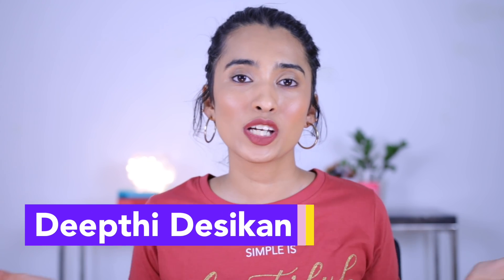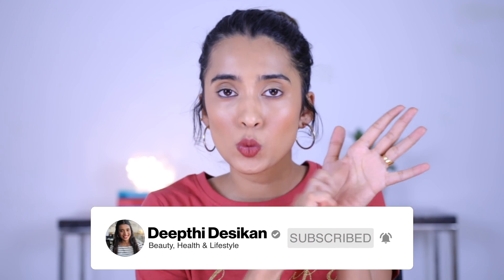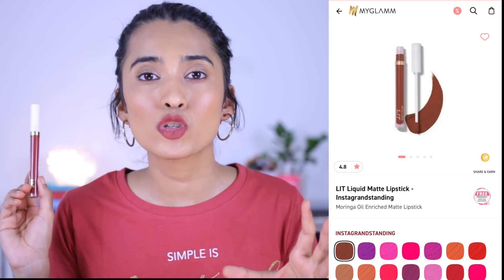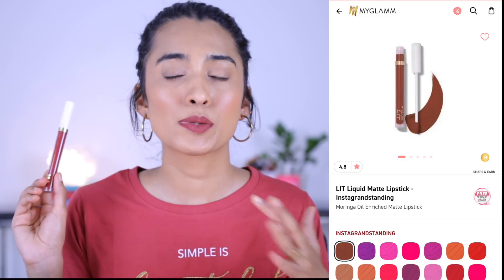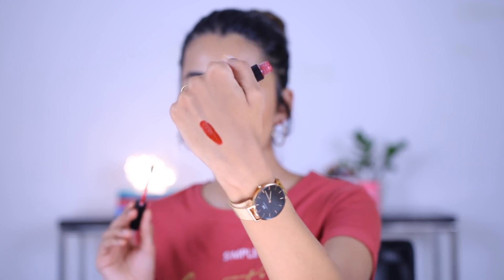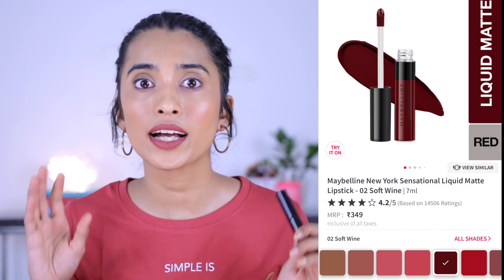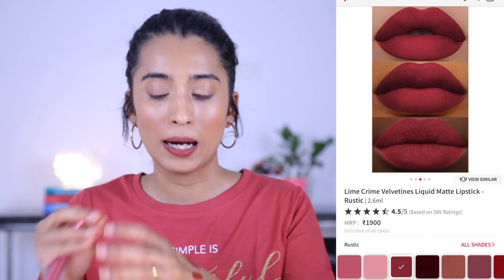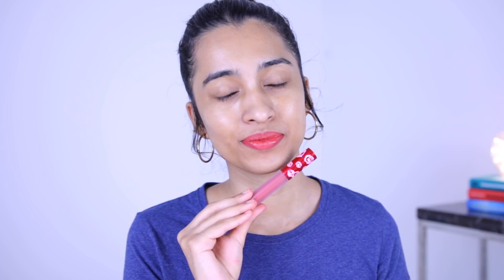💄Lipsticks That Looked Nothing Like The Swatches Online | I Was In For A Surprise 😳😱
Hi in today's video I am talking about lipsticks that looked nothing like the swatches on the websites or certain people. I was truly surprised. We are mostly talking only about the lipstick shades and not formula as such.